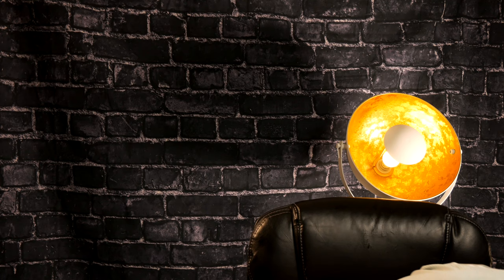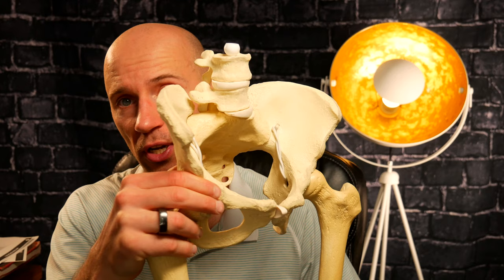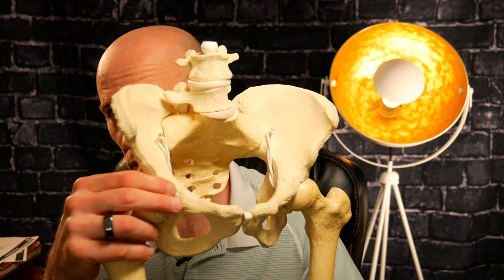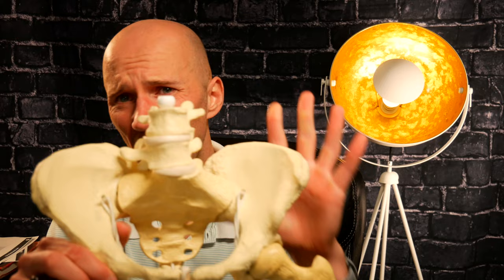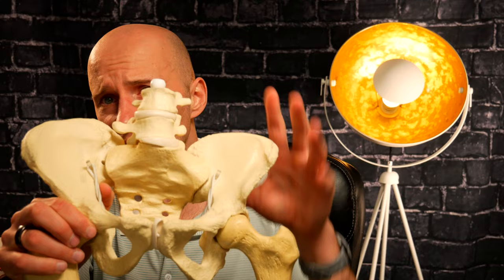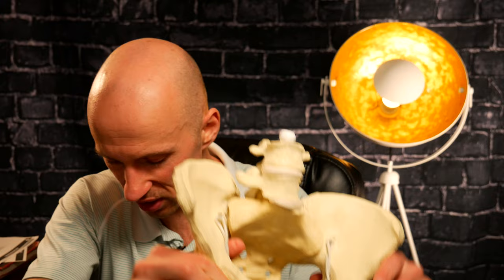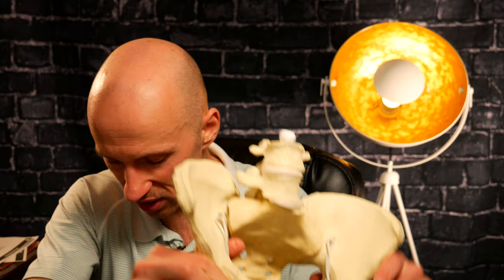Relative motion between femurs and pelvis